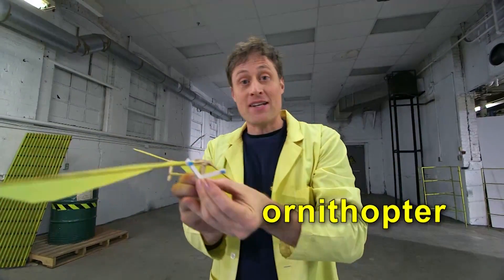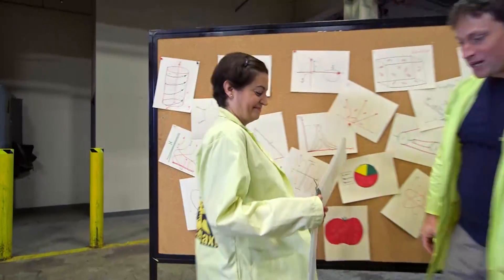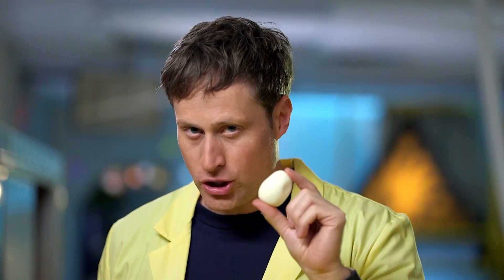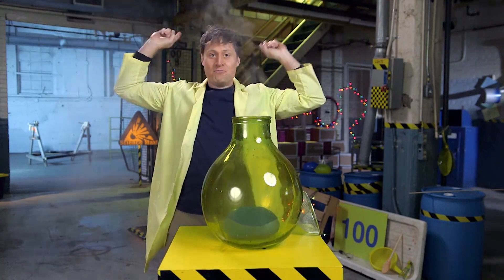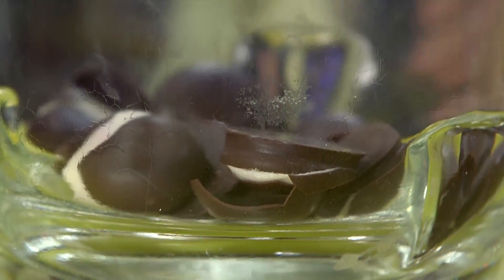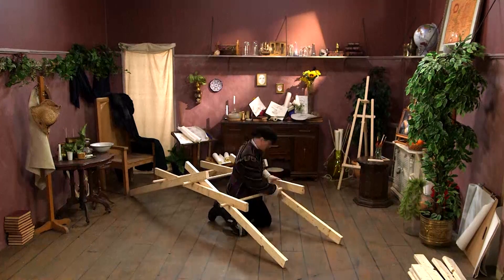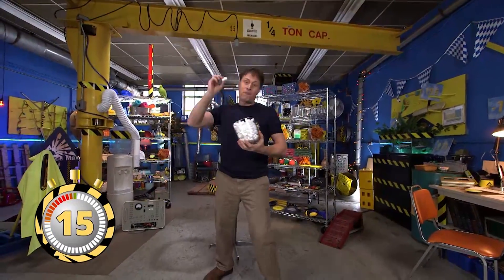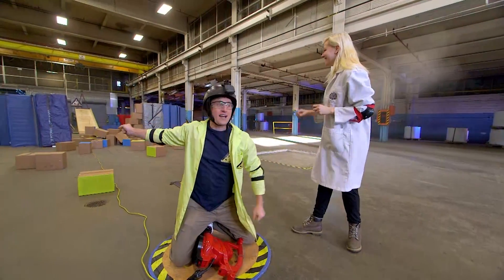Science Max | Science Expirements | Vacuums